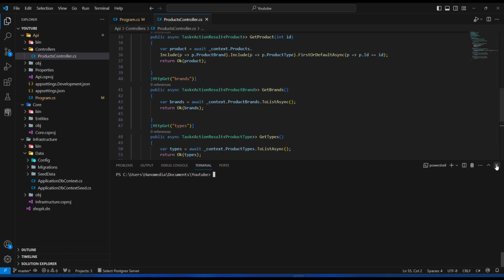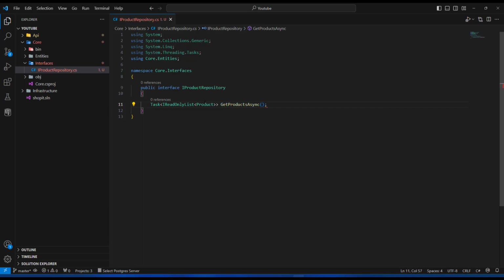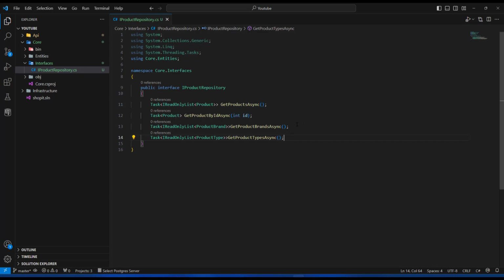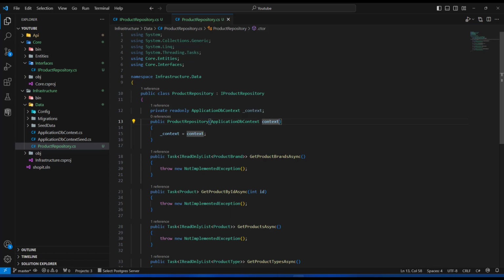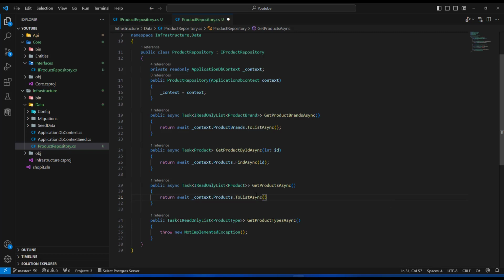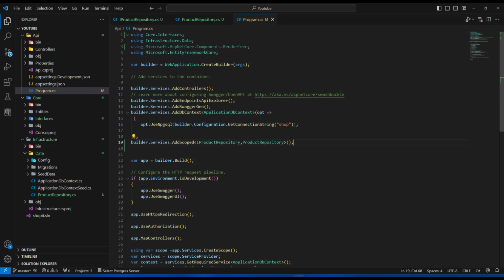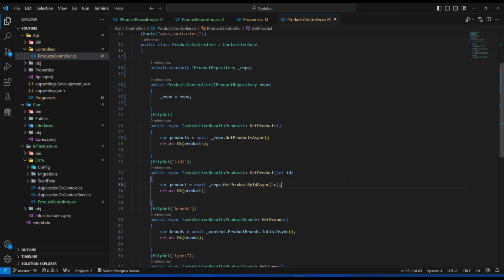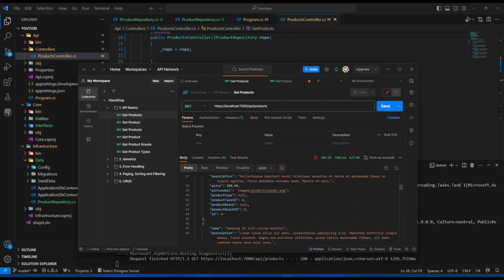DOTNET WEB API PART 11 : Adding the Repository Pattern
In this video,I Will show you DOTNET WEB API PART 11 : Adding the Repository Pattern. Enjoy!